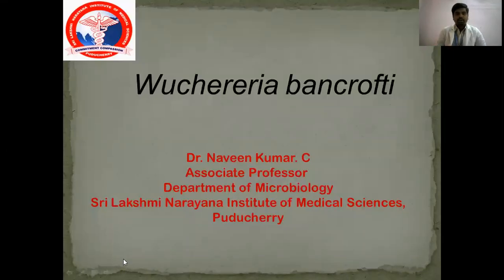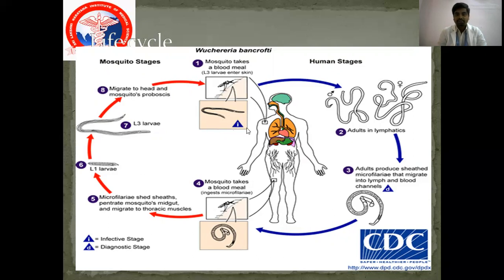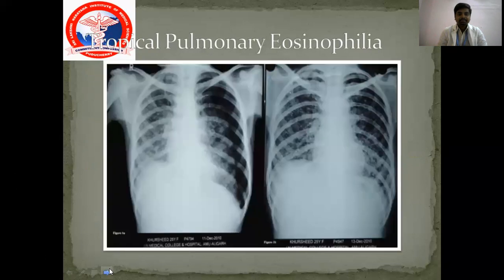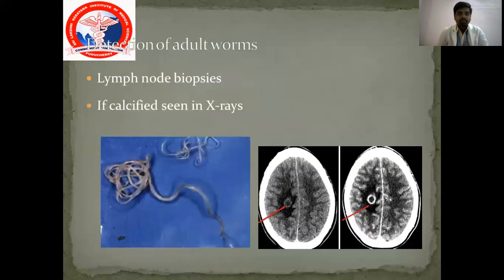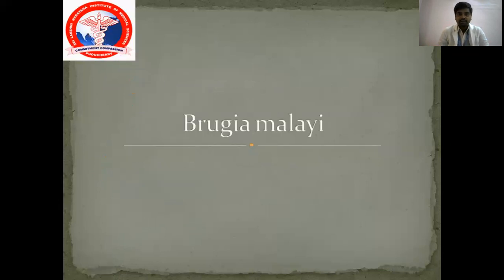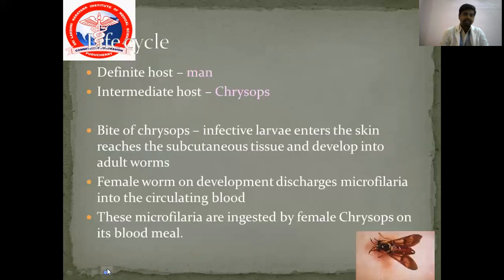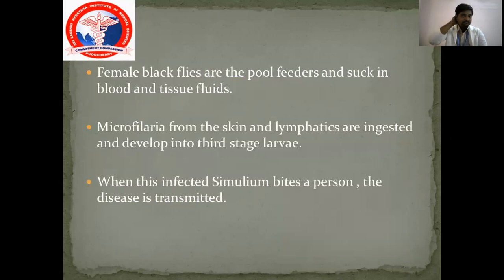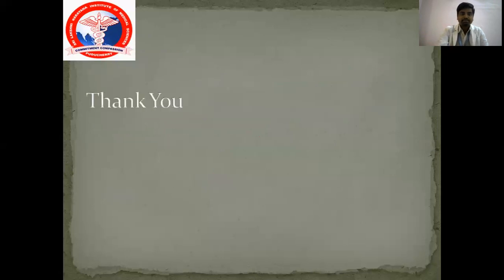Filariasis - Dr. Naveen Kumar